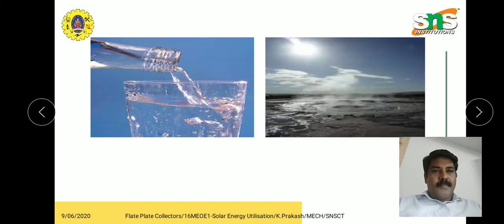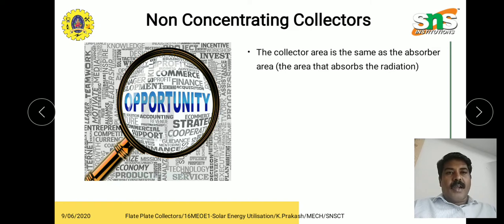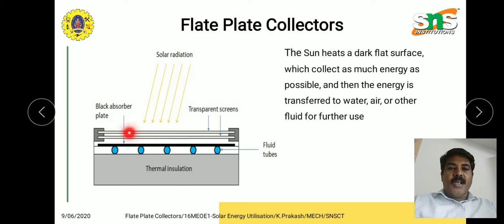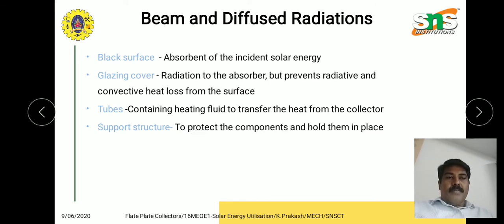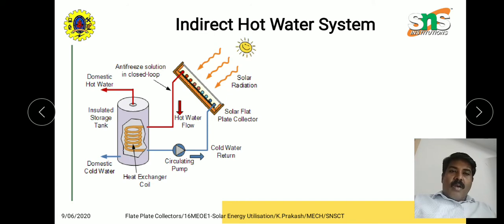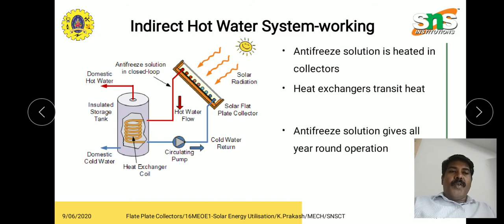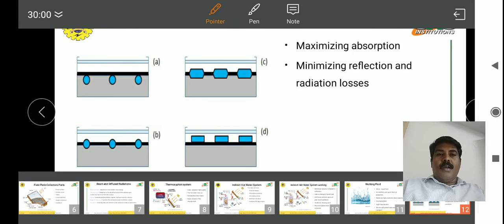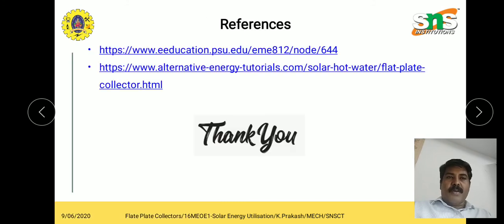Terminology related to Flat Plate Collectors